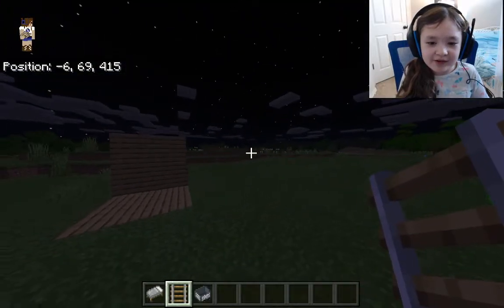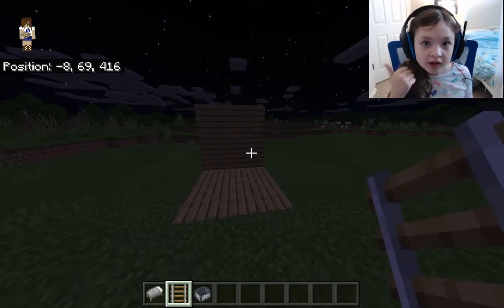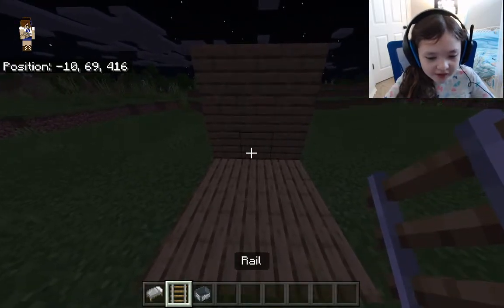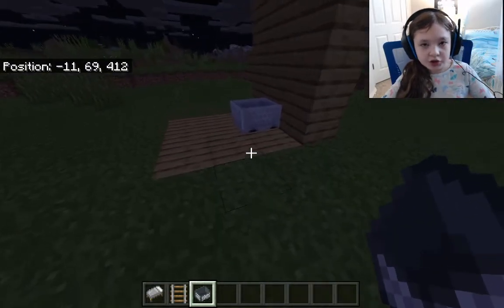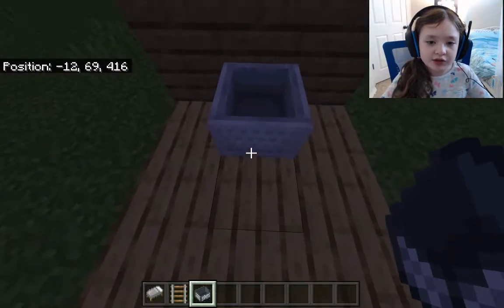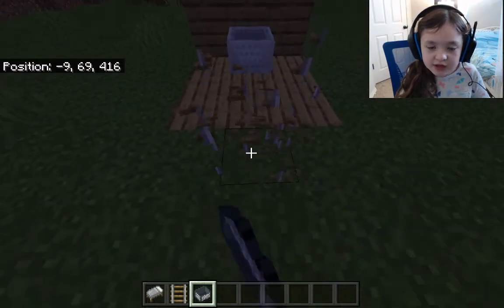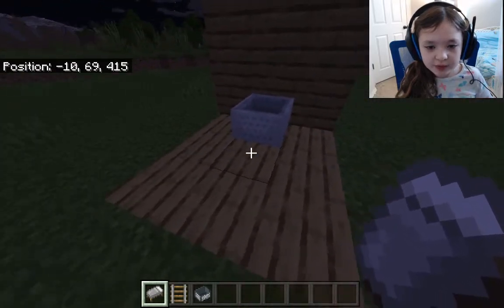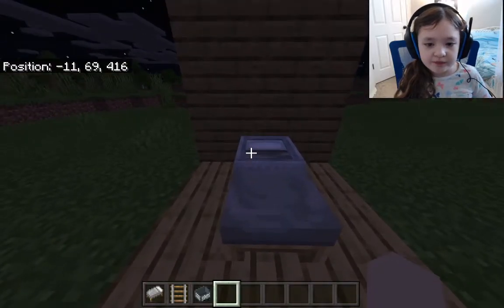How to Sit in a Minecraft Bed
Hi guys! I'm so sorry I haven't made a video in a while. In today's video I'll be showing you how to make it look like you can sit under the covers of a Minecraft bed.